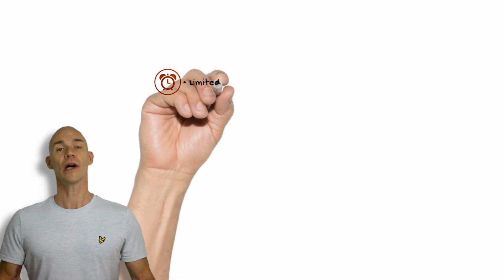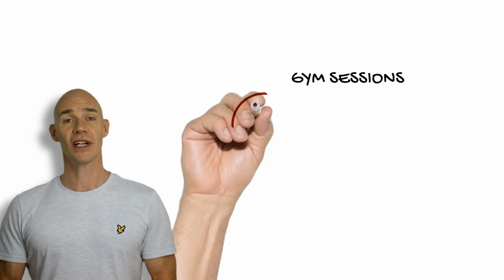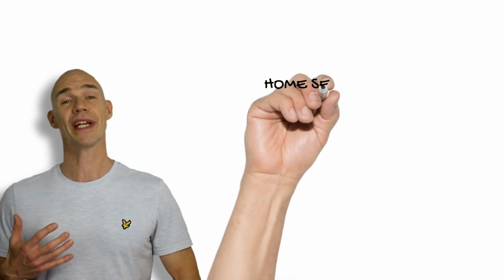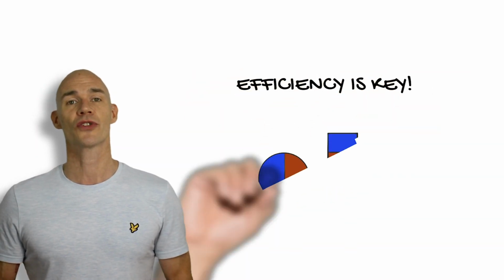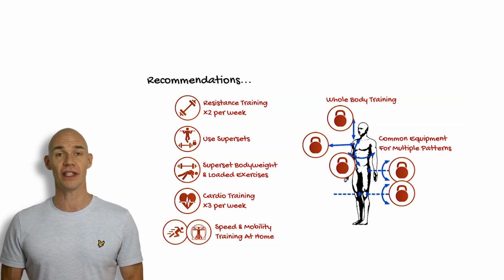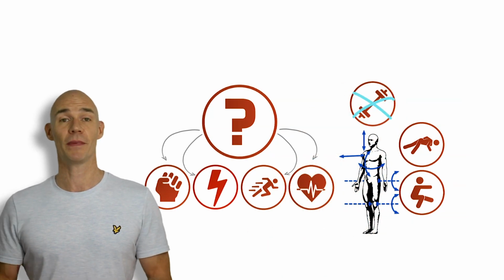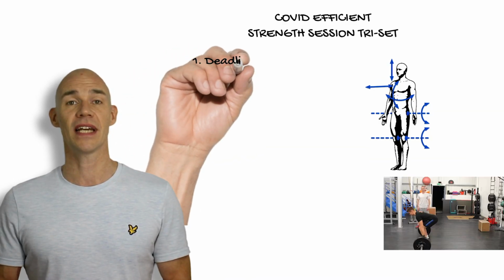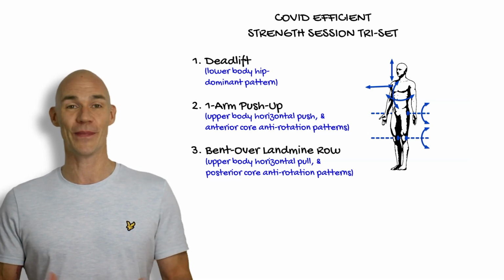Corona Efficiency – Tips for Returning to the Gym in 2020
Gyms around the world are either reopening or preparing to reopen very soon. It’s great news, but the reality of just what we’re going back to bears some thought.

In order to reopen safely, gyms must abide by new operating restrictions and safe practice.

The number of people allowed in the gym at one time will be limited to comply with social distancing rules and to ensure shared space and equipment is kept clean and safe.

The reality is that most people won’t be able to return to training just like they did before. So let’s expect this and plan for it.

In this video, I finish by giving you the ultimate strength training “tri-set”…

3 exercises to get the job done using a single barbell and plates!

Helping ambitious fighters & coaches take their game to the next level by bridging the gap between Strength & Conditioning, Performance Science, and Muay Thai.

Heatrick Muay Thai Performance